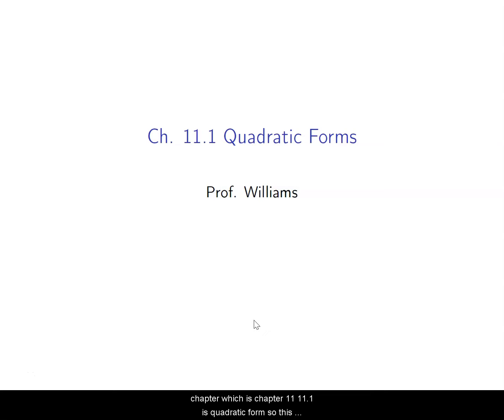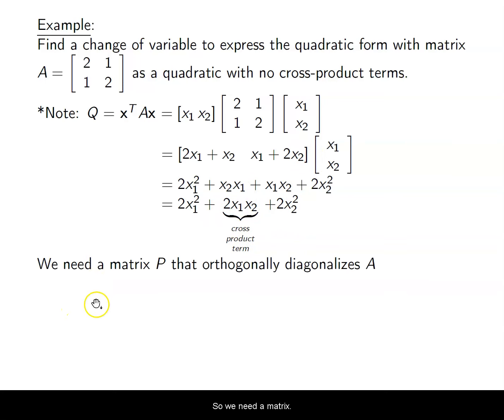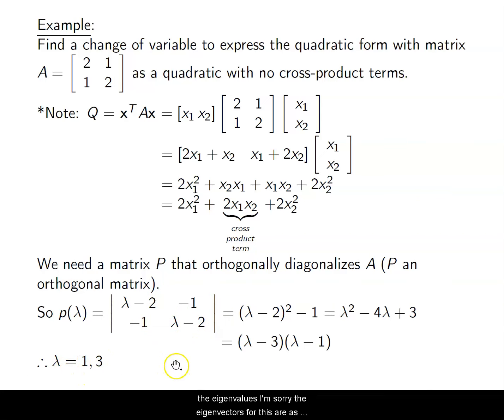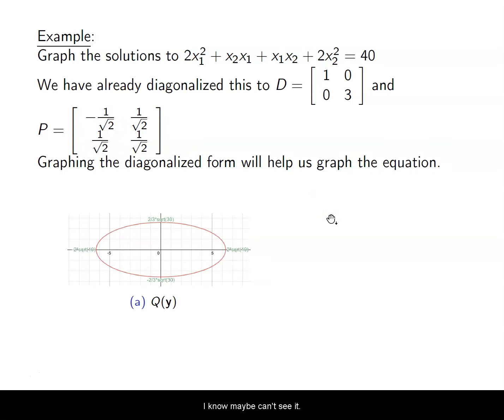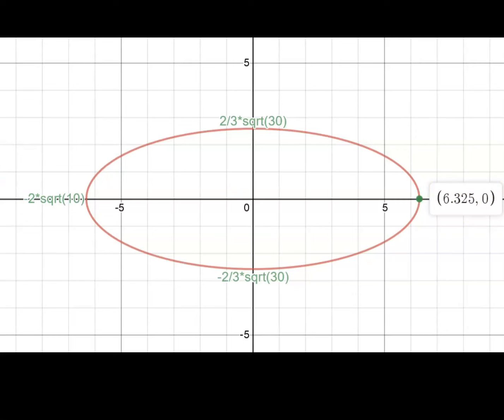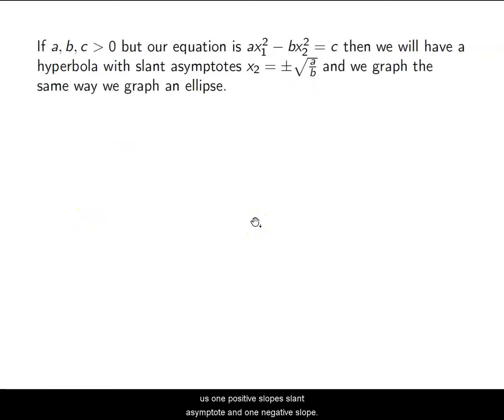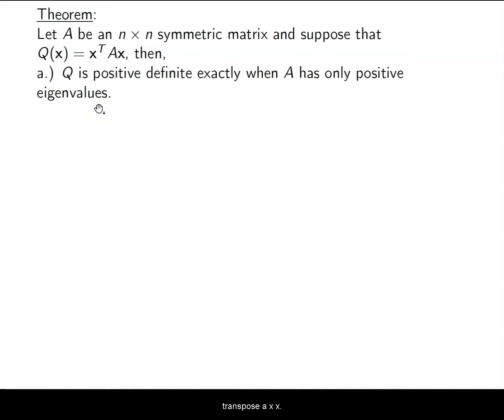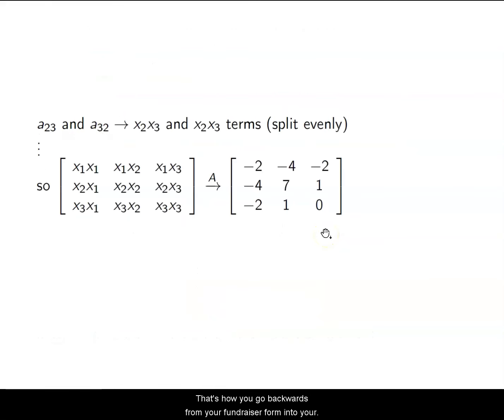Ch 11.1 Quadratic Forms